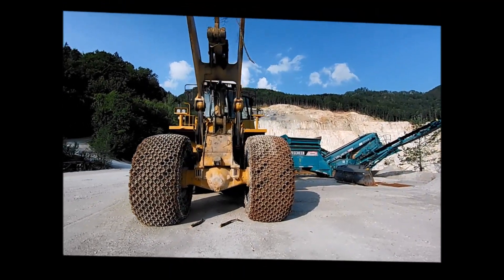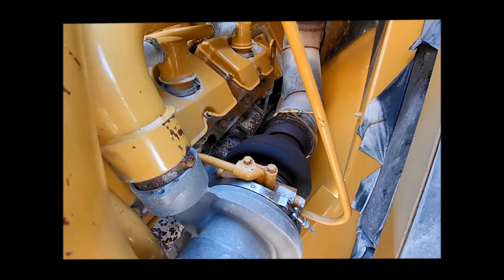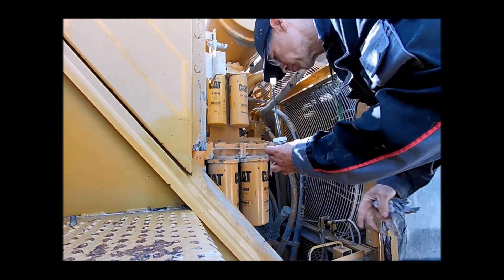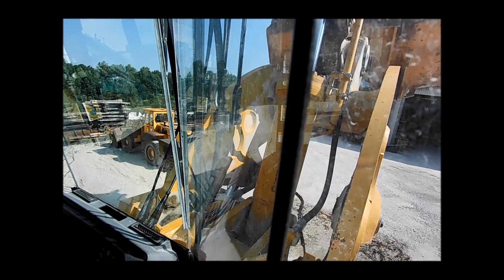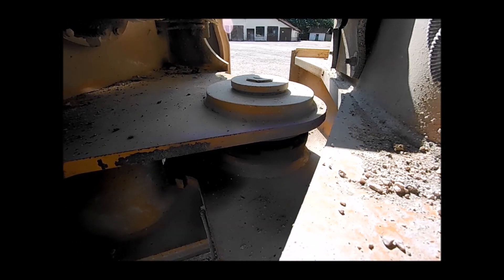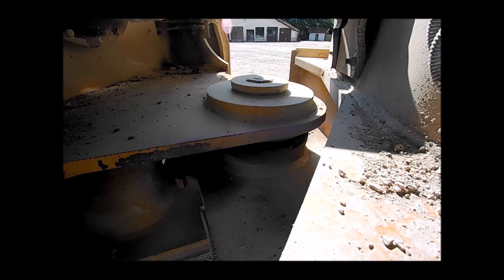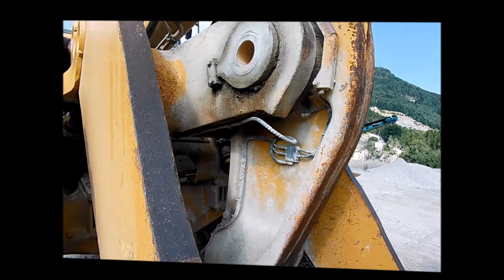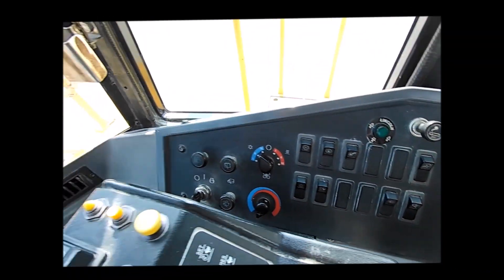Large wheel loader CAT 990F, Mevas TA1 inspection walk around and functional test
This CAT 990 (series II) was inspected by Mevas including analysis of oils. To avoid bad surprises the customer ordered our heavy equipment inspection including a so called SOS. We take oil from transmission, engine and hydraulic system. These oils we sent to a German laboratory for check-up. Doing so we reconize if there is extended wear in components. The fluid analysis gives info if the oil contains sulfur, copper, iron, lead or coolant. If we know how old the oils are we can estimate if components have upcoming problems.
If you are interested on technical insights you can follow our blog On Linkedin you can sign in to our newsletter
On this machine was a lot of oil in the cooling system. This can be a problem with heat exchanger from heating system or with the coolant water pump.
During inspection which takes almost two hours the inspector takes up to 100 pictures and he writes a detailed inspection checklist.
The inspection iuncludes a fiunctional test. On most CAT machines we can download info from machine ECM. Thus we can verify working hours and machine history.
If someone needs a TA1 or TA2 level inspection in Europe our team can help. We have heavy machinery inspectors in many countries. And our service costs usually less than a new heat exchanger for a Caterpillar 990 wheel loader. More info is available on the Mevas.net websites.